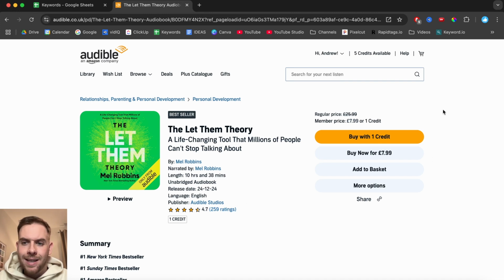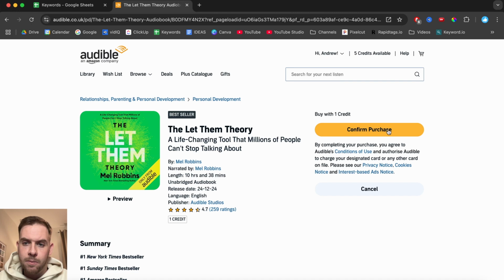How To Buy Audible Books On Computer (PC) - Purchase Audiobooks On Audible - Full Guide (2025)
In this video tutorial, I will show you step-by-step how to purchase audiobooks on Audible using computer (desktop PC).